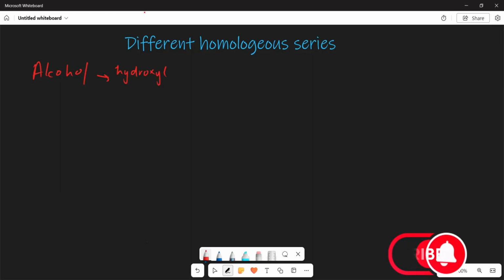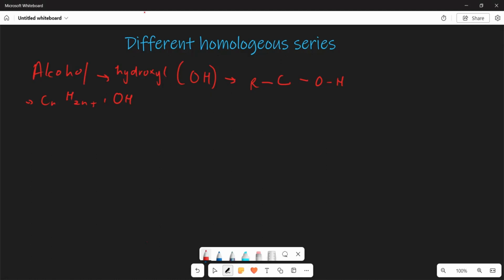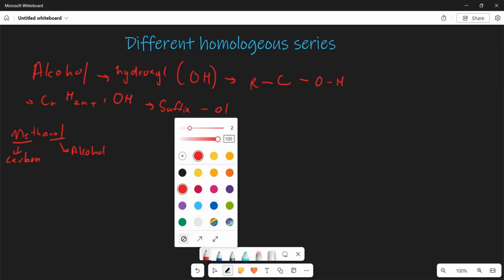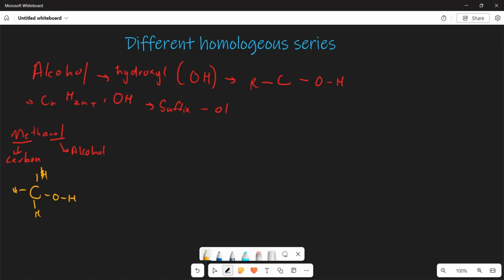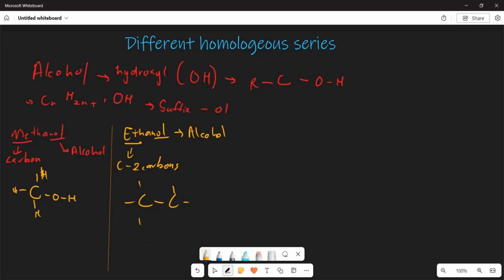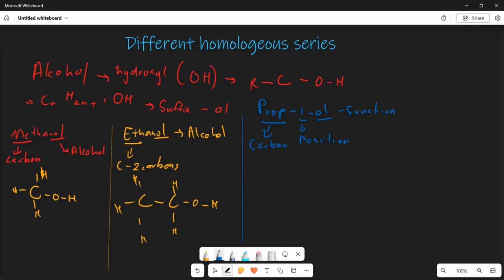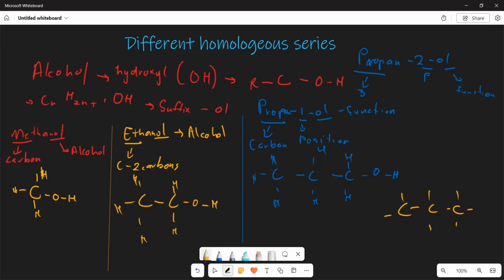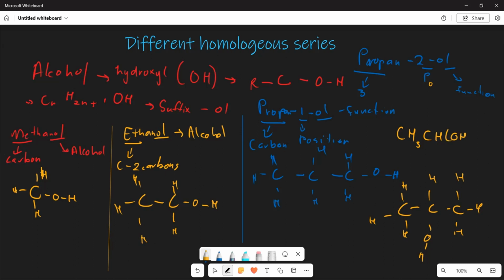ALCOHOL | FUNCTIONAL GROUP, STRUCTURAL FORMULA AND CONDENSED STRUCTURE | ORGANIC CHEMISTRY GRADE 12